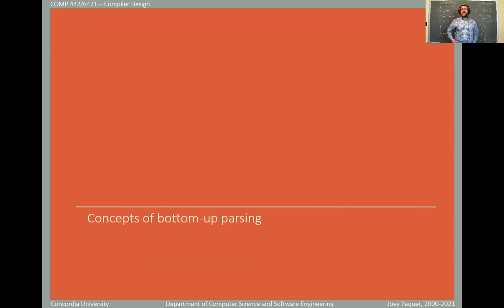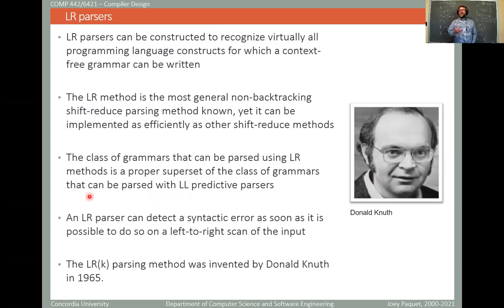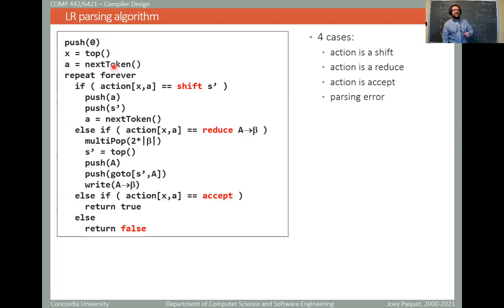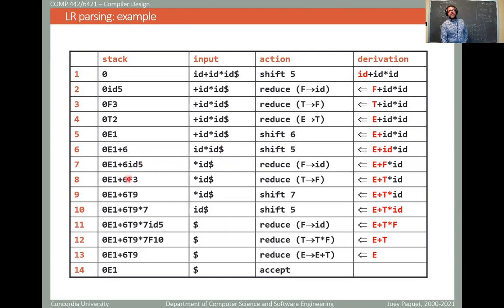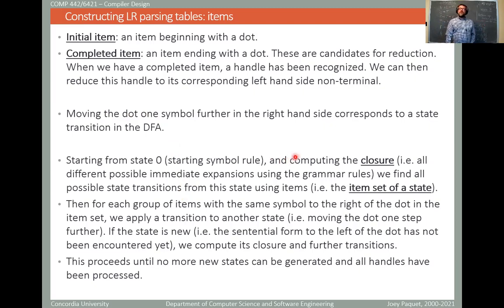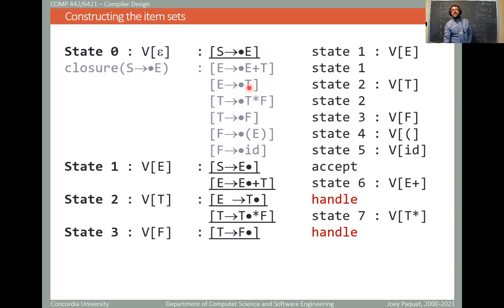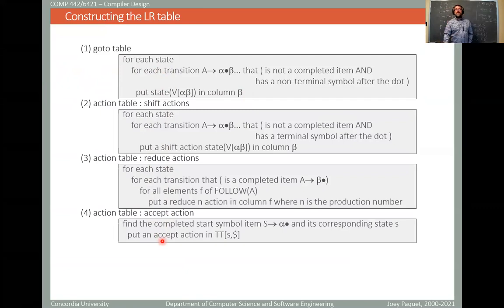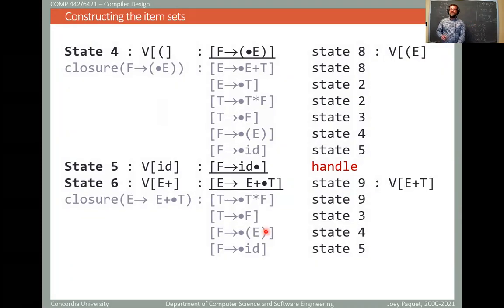COMP442/6421 - Compiler Design - week 9 - Bottom-up LR parsing (1 of 2)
This video is for the course COMP442/6421 (Compiler Design) taught in the winter semester of 2022 at Concordia University, Montreal , Canada. It presents bottom-up LR parsing, giving an introduction, and concepts, then presents the parsing algorithm, and the procedure for the table generation.